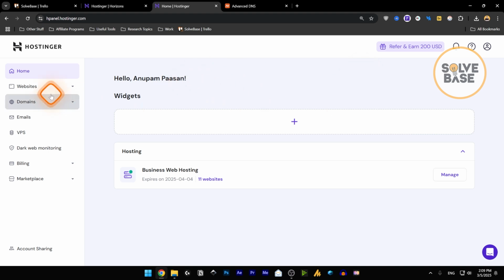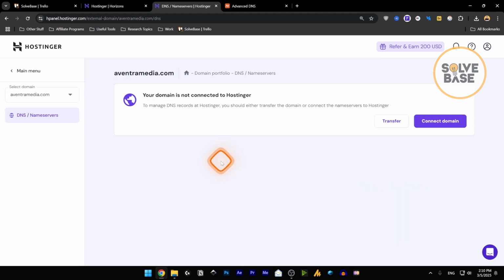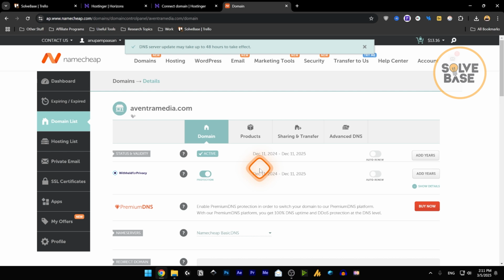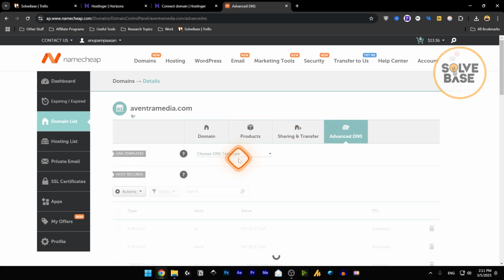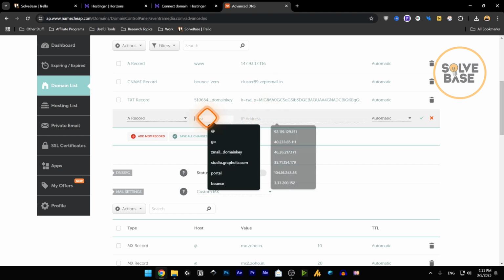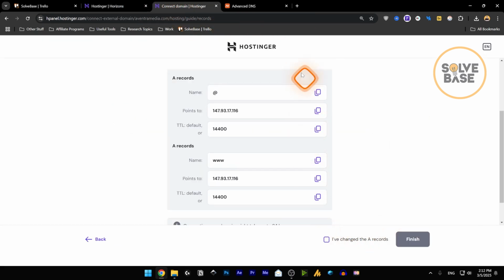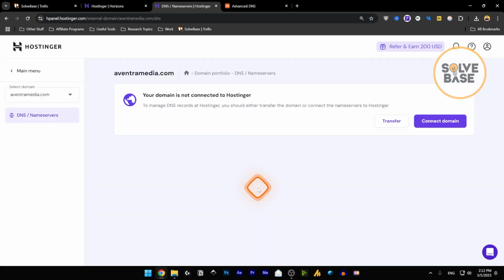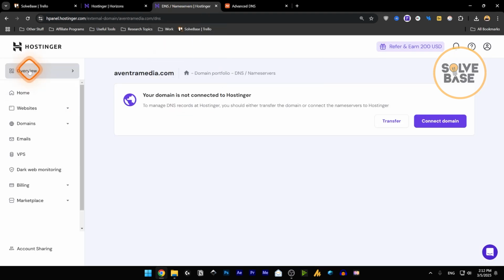How To Find Hostinger IP Address For Domain DNS Records | Quick Guide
In this video, we will learn How To Find Hostinger IP Address For Domain DNS Records.

There is nameservers and ip address (A Records) - both of these can be used to point / connect your domain to your hosting provider. I'll show you both and where to connect it in namecheap domain provider.

Now, if you use nameservers - you have to handle all dns settings inside hostinger itself - which I would not recommend. Best is A Records (point domain to hostinger) - which I'll show you in the video.